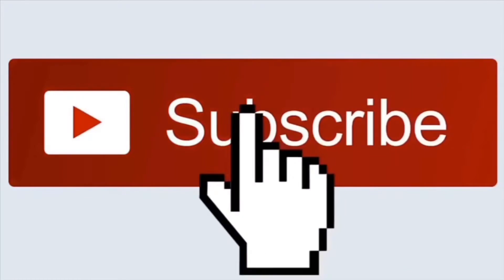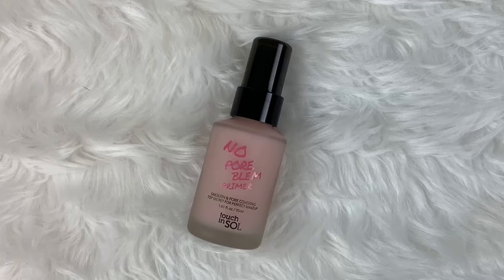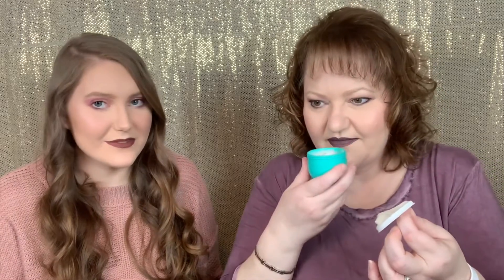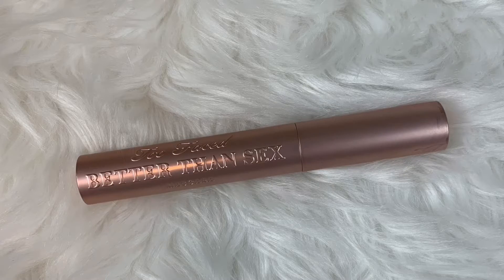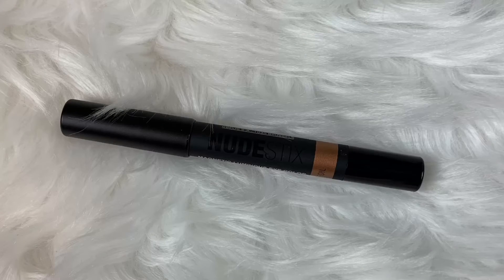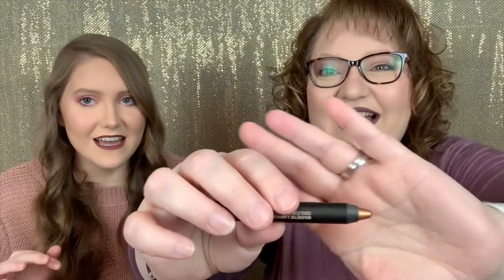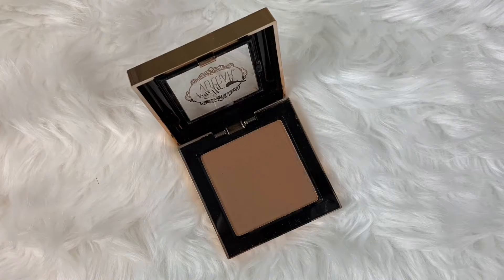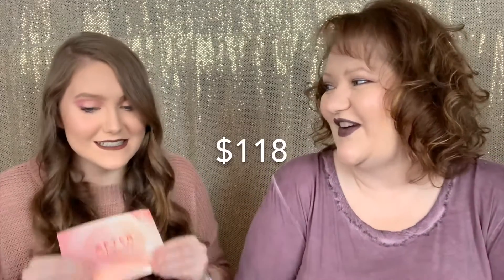Boxycharm Unboxing | Did she get what she wanted?!? | February 2019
Thank you so much for spending a little bit of your day with us!  We are Elizabeth and Donna, a daughter and mother who like to share our passion for makeup and fashion.  We love shopping for beauty and fashion items, especially when we can get a deal!  You will find beauty first impressions and reviews, unboxings, hauls, and more!  We LOVE doing challenge videos!  We are having so much fun videoing and spending time together!!

NEVER make your online purchases without going through Ebates first. I get a check every 3 months!  Which, then, I can turn around and buy more products!!!    ;) If you are not a member of Ebates yet, you can follow the